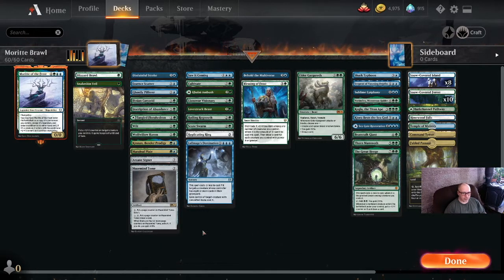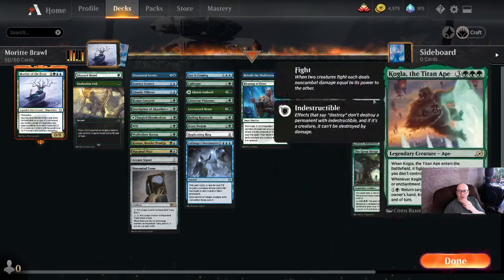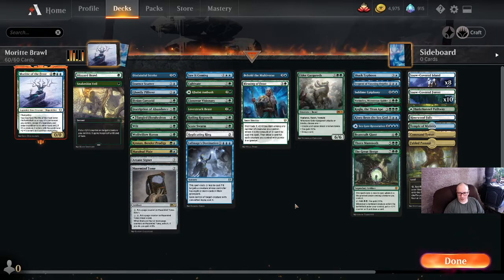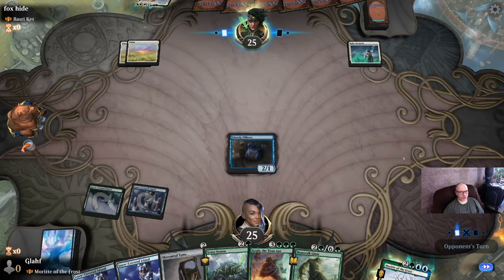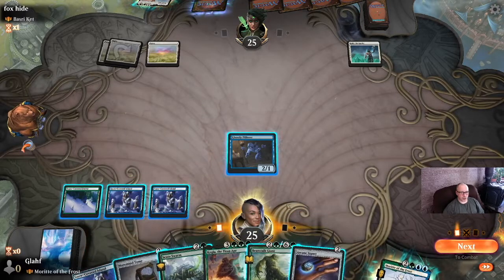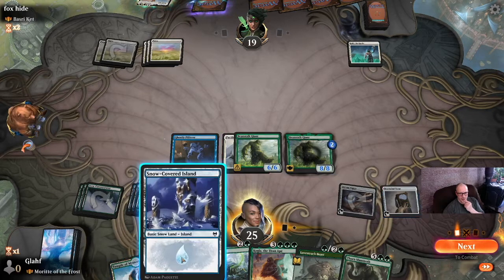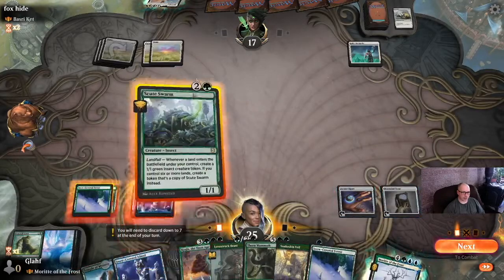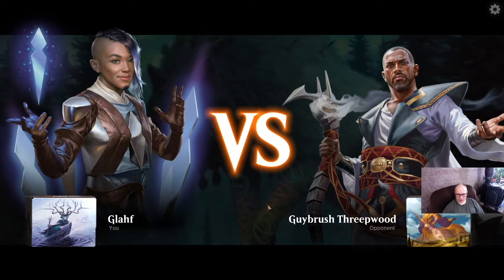Moritte Brawl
Kaldheim commander Series 21 / 36

Moritte of the Frost, shapeshifter extraordinaire.  Not your average creature copier.  This commander can copy any permanent, including our Kiora or Shark Typhoon!  When she's not doing that she's taking your fourth turn Gargaroth and making a fifth turn 8/8 copy!